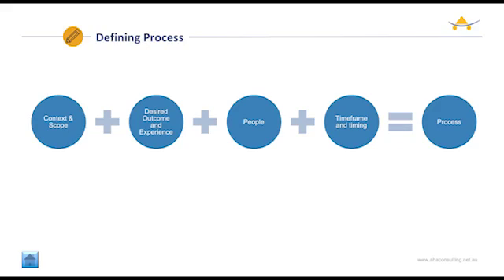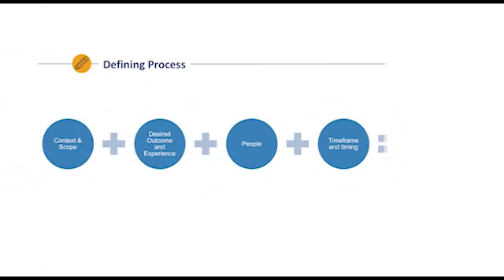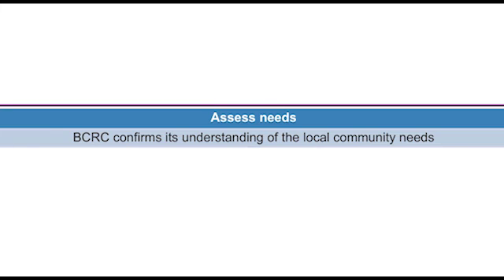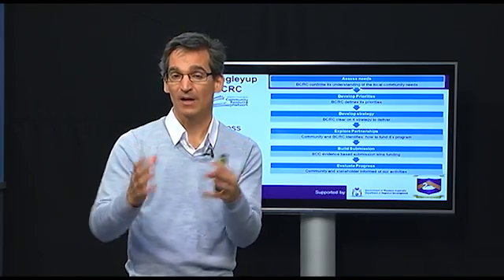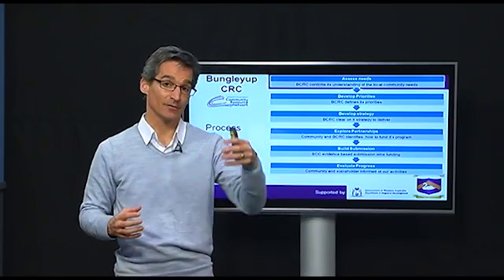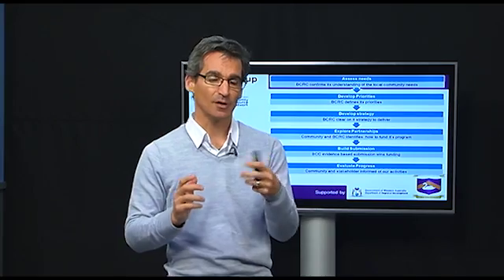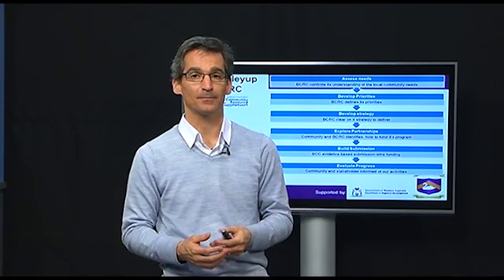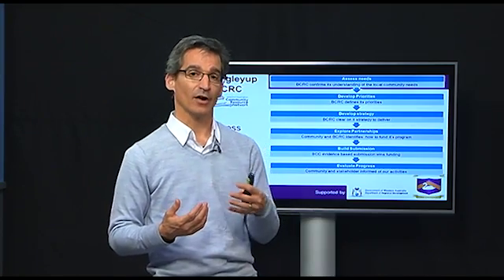CRC Engagement Segment 06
Segment 6 Planning CRC Engagement with the community.